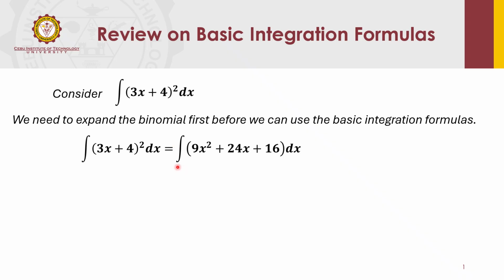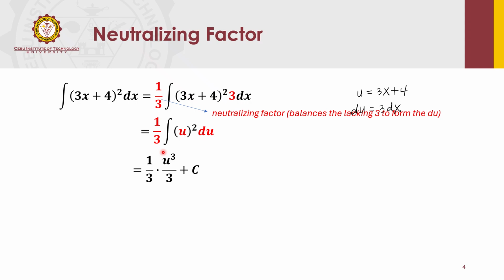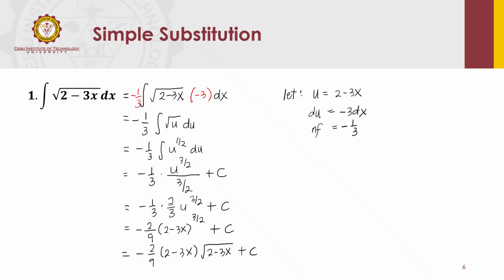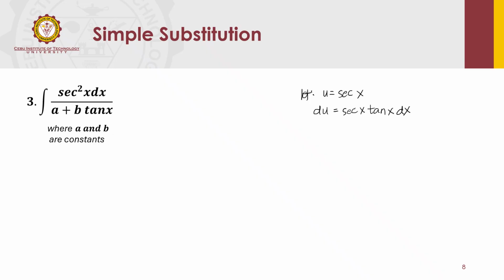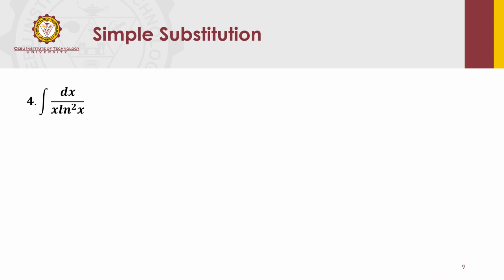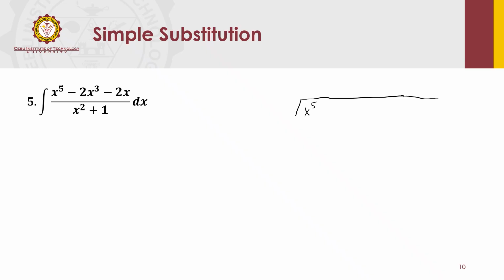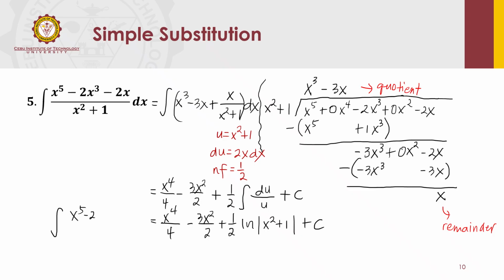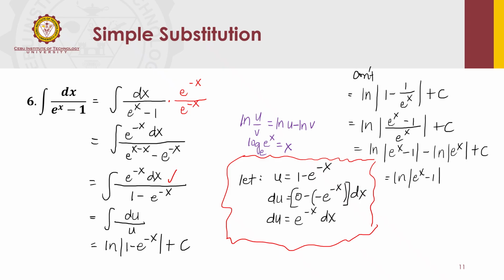SIMPLE SUBSTITUTION | Power Formula and Logarithm